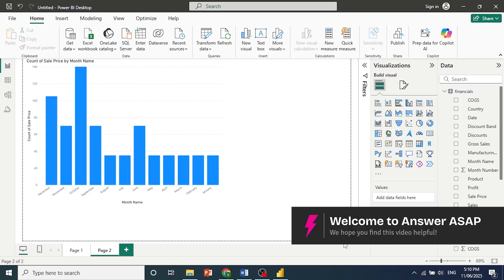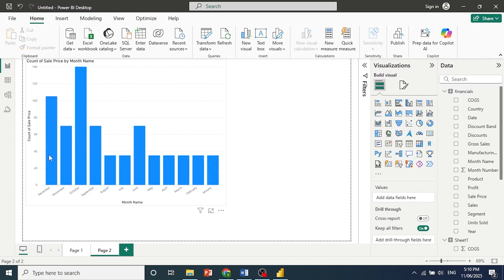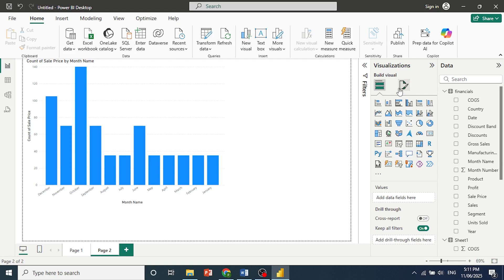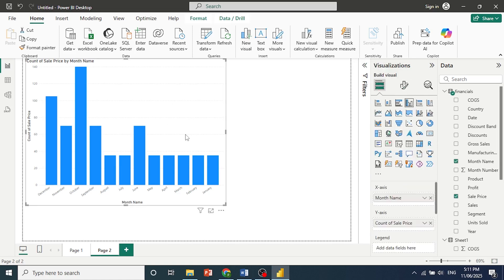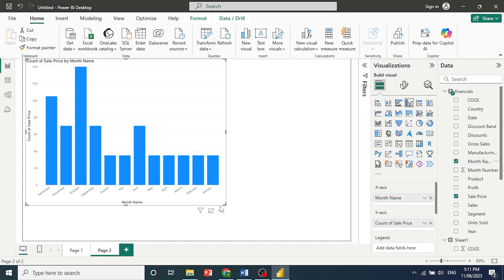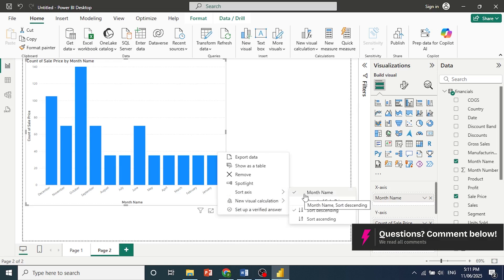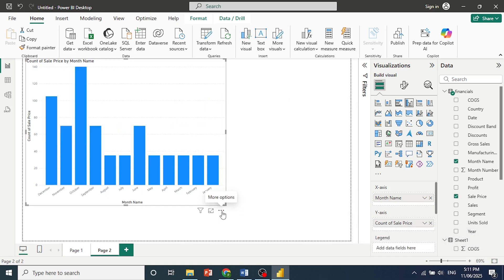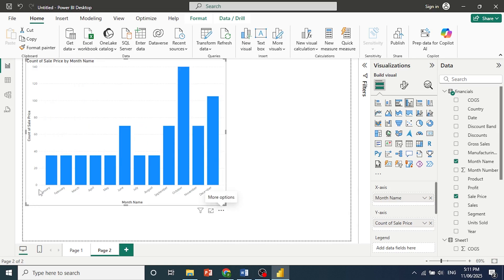How to SORT X AXIS in Power BI (Step by Step) 2025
This video explains how to change or customise the sorting order of the X-axis in your Power BI charts. Please consider liking the video and letting us know if you have any comments, ideas or questions, we really appreciate any feedback! We have plenty of other tutorials on our channel so come and see if we can help you with anything else :)